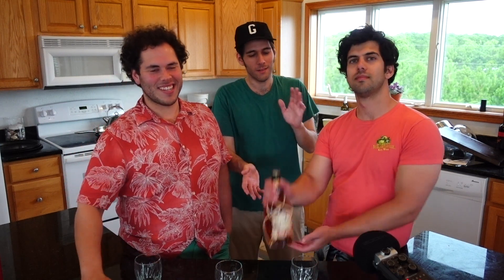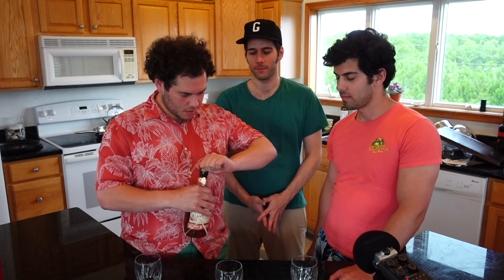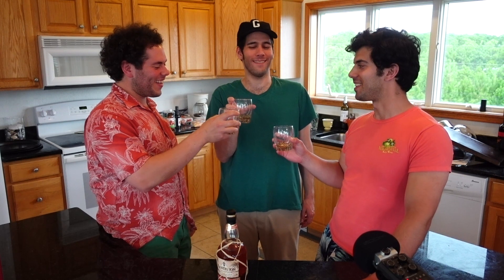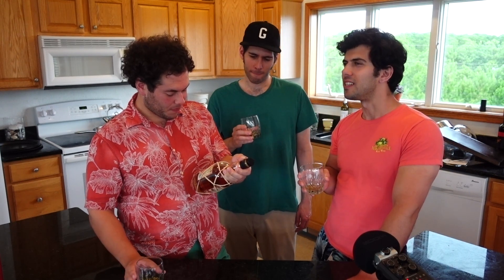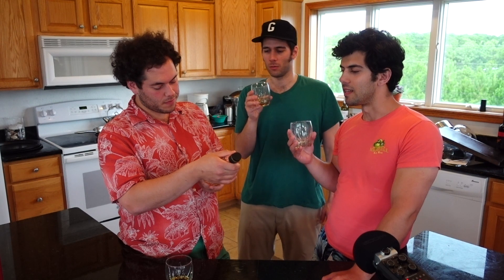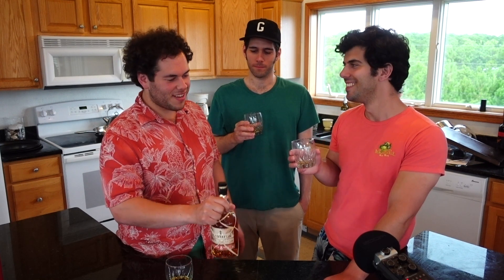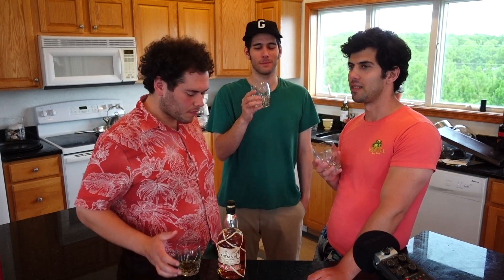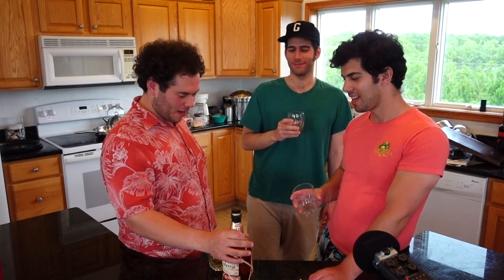Plantation Rum Barbados 5 Year || REVIEW || Affodable and Tasty!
Today we try Plantation Rum Barbados 5 Year, an affordable but quality rum.

From the Rum Producers: Plantation Barbados 5 years is a blend of rum from Barbados, the birthplace of rum. This blend ages first in Bourbon casks in its native tropical setting before crossing the sea to Chateau Bonbonnet in France. There, in small oak barrels primarily used to age Pierre Ferrand cognac, the rum continues its journey of aging under the watchful eye of the House’s cellar master.